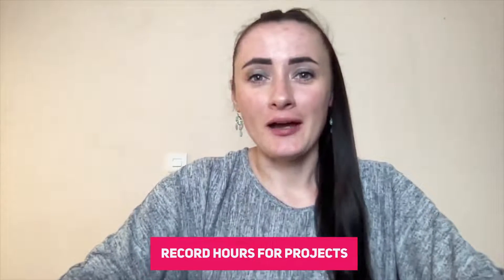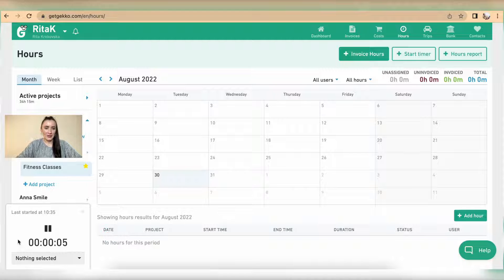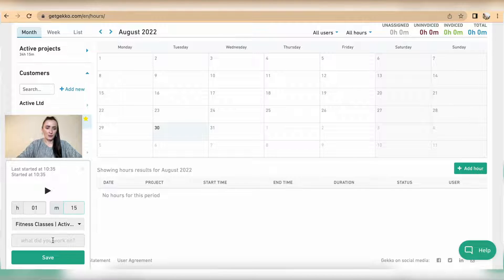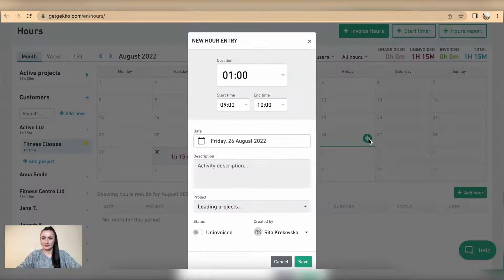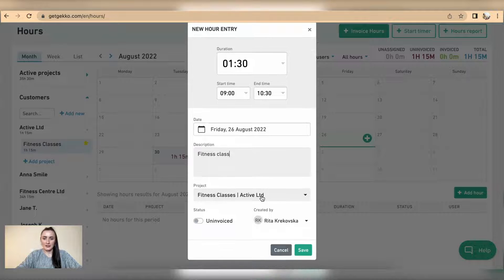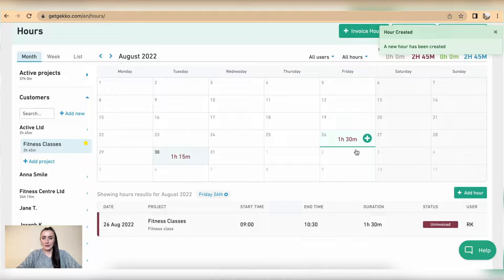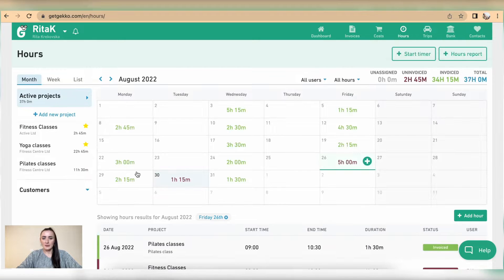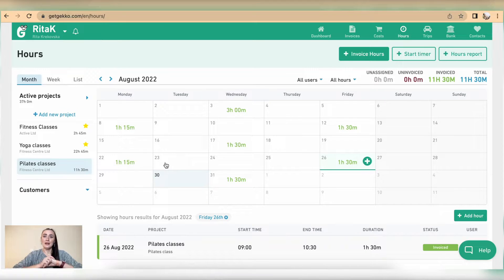How to record Hours for projects on Gekko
Gekko has been developed for freelancers and other small entrepreneurs. 'The idea for Gekko was hatched in 2012' as their website states.
At Gekko, they don’t like doing their accounting either. That’s why they (Gekko) made it simple!

Gekko has been developed for freelancers and other small entrepreneurs. I was particularly intrigued by their concept that no other accounting system comes close to Gekko.
They outline that there is no '3 month trial' after which your account will be locked or restricted. It is apparently ‘Truly a free system’. 🤔
I liked the concept a lot as well as their good ratings 🏆 on Trustpilot, Marketplace and App Store and I decided to test and trial a FREE package of Gekko accounting software myself.
To find out in more detail watch my Gekko Review. 🙌

In this tutorial to present Gekko software I am taking on the role of a real business owner - so I am a Yoga Instructor and I have my small Self Employed business.
I am covering sections like Registration process and Settings, adding Contacts, creating Projects, recording Trips and logging Hours, overview of Bank, recording Bills/Receipts and issuing Invoices/Credit Notes, uploading Documents and reviewing business performance through Dashboard & Reports.